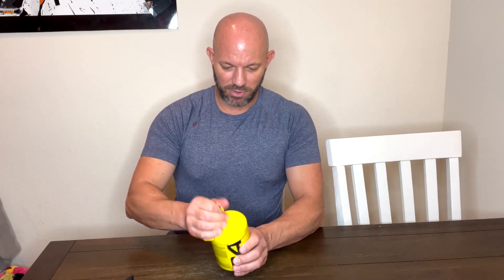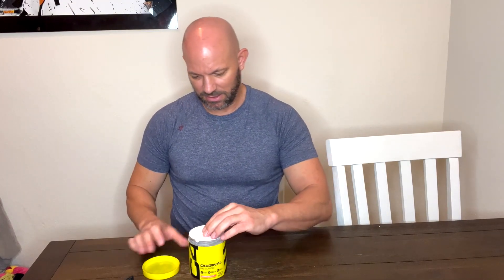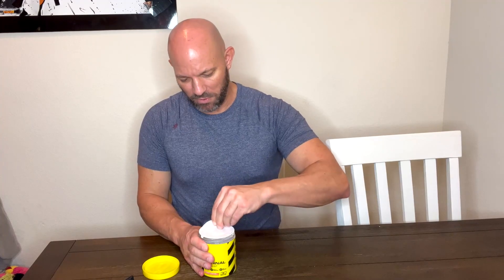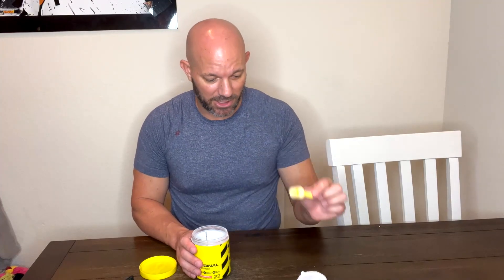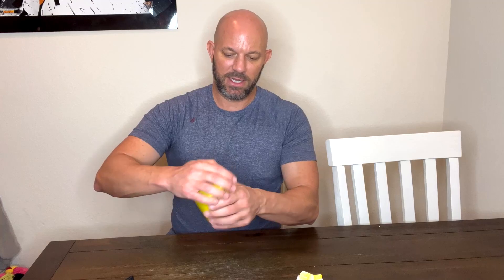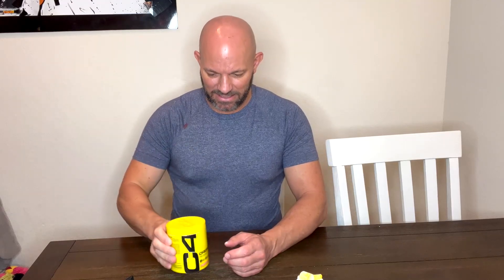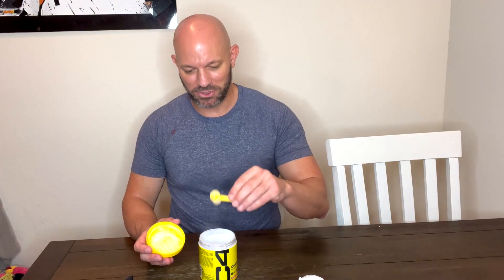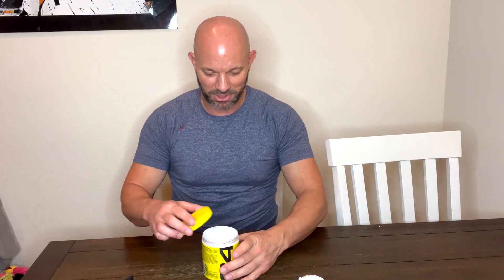C4 Pre Workout Serving Tip! Do This BEFORE You Take It!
Check this Amazon link for the current price

C4 Original Pre Workout Powder Fruit Punch - Vitamin C for Immune Support - Sugar-Free Preworkout Energy for Men & Women - 150mg Caffeine + Beta Alanine + Creatine - 60 Servings.

C4 PRE WORKOUT POWDER FOR MEN & WOMEN - America's Number 1 Selling Pre-Workout Brand has been trusted since 2011 with over 2 billion servings sold* For advanced energy support, endurance, force, and pumps
BUILD MUSCLE & STRENGTH - Formulated with a super creatine compound to support strength and performance. Whether you're just starting your fitness journey or you're striving for a new goal, C4 will help unlock your full potential
INCREASE REP COUNT - C4 pre-workout for women and men is formulated with CarnoSyn Beta-Alanine, a premium clinically studied beta-alanine, which has been studied to support muscular endurance and fight fatigue and may cause a harmless tingling sensation
MORE CAFFEINE, PLEASE - Formulated with a patented and clinically studied compound that may help the body prolong its caffeine tolerance buildup. Take 1 serving of sugar-free pre-workout mixed with 6 fl. oz of water 20-30 minutes before training
DELICIOUS FLAVORS UNLIKE ANYTHING ON THE MARKET - Cherry Limeade, Fruit Punch, Icy Blue Razz, Orange Burst, Strawberry Margarita, Juicy Candy Burst, Watermelon, and Pink Lemonade